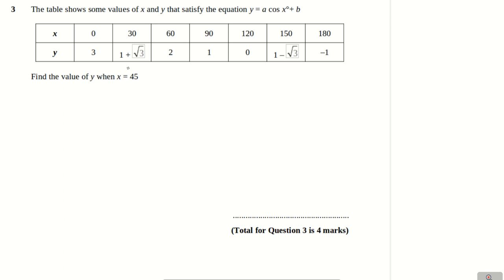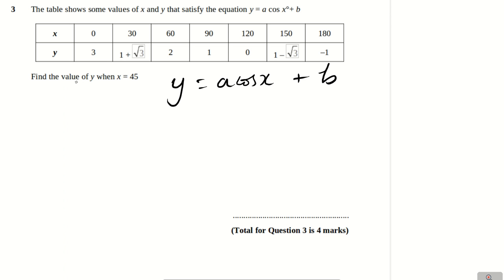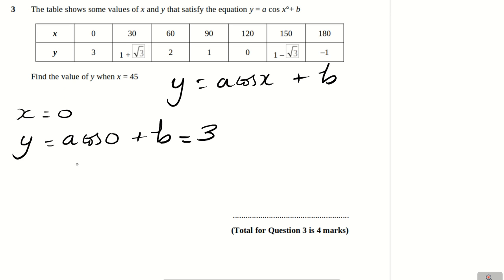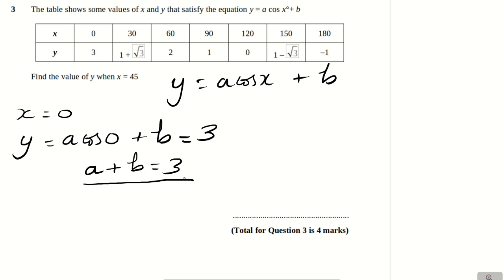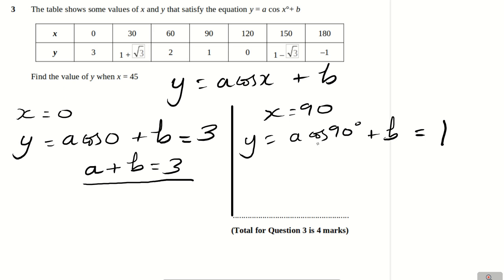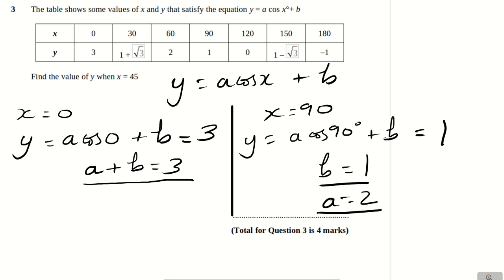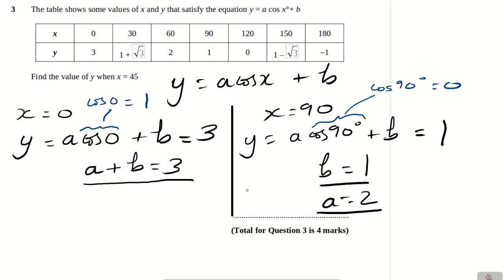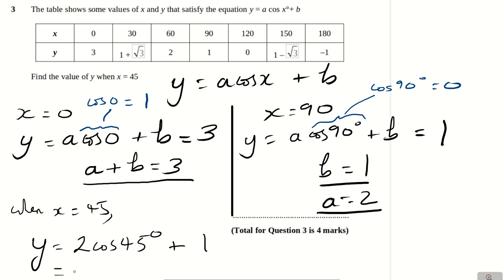Pearson-Edexcel GCSE to A-level Transition Trigonometric Identities & Equations Exam Questions Q3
Pearson (Edexcel) GCSE to A-level Maths transition website. Chapter 10 Trigonometric Identities & Equations, End of Chapter Exam Questions, Q3.